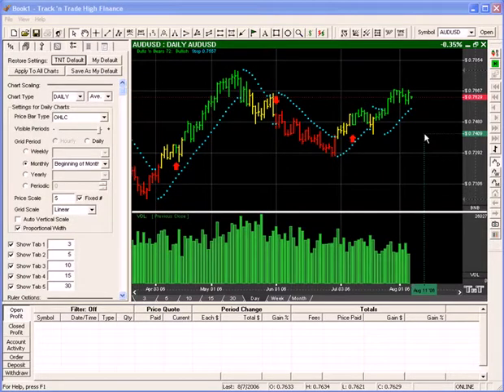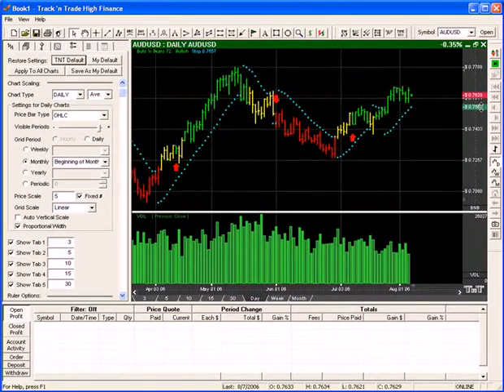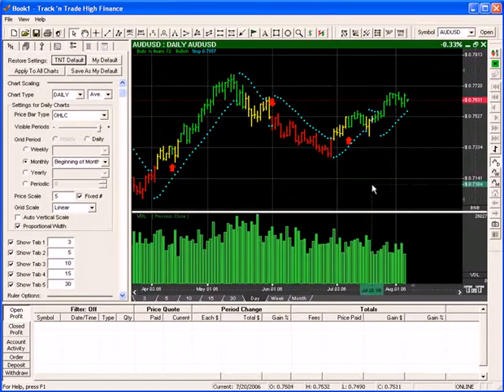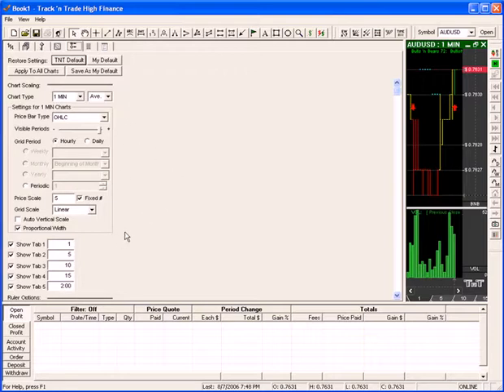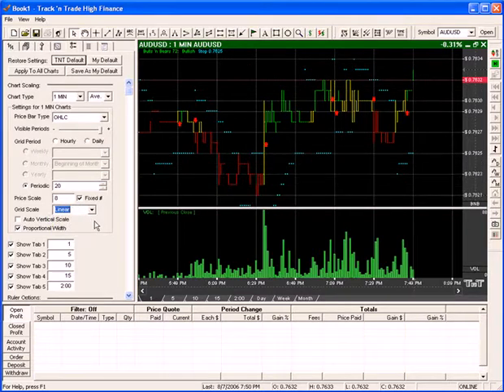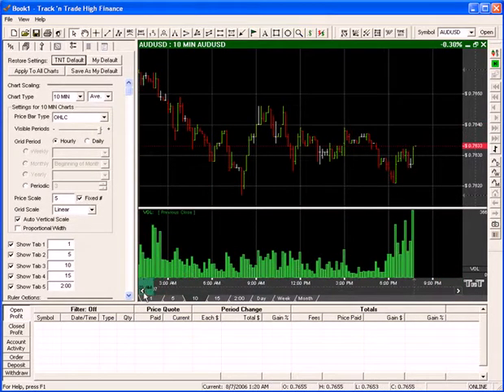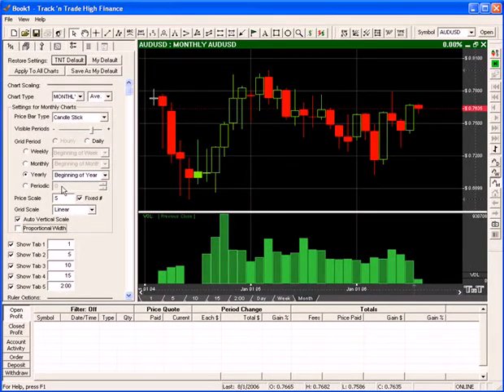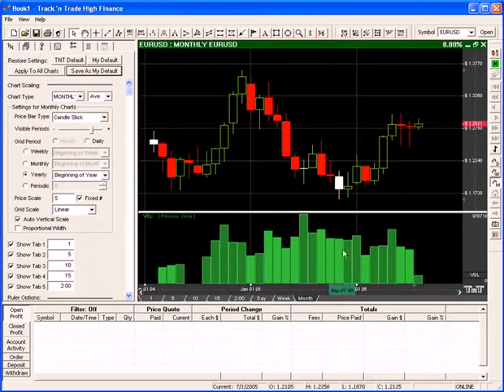- High Finance - Scaling Charts